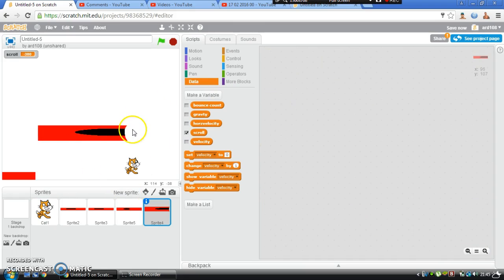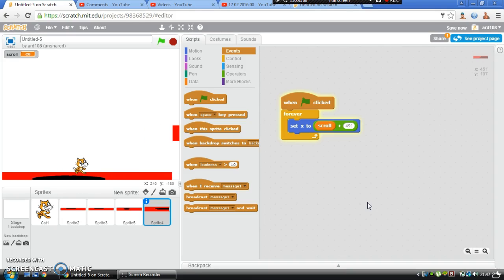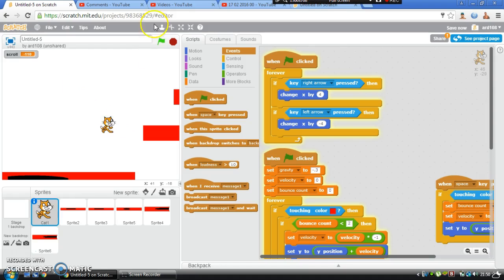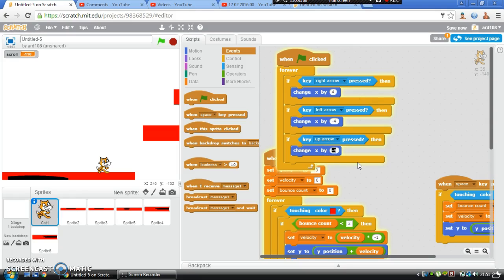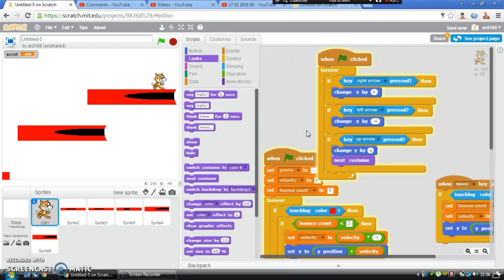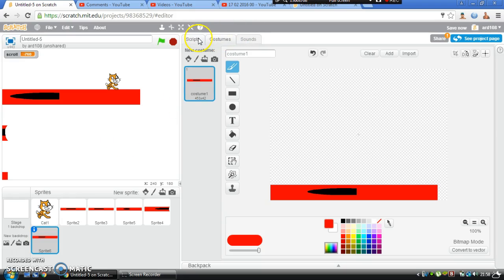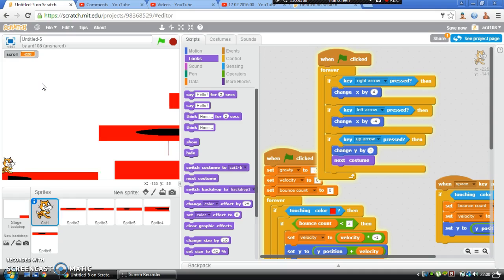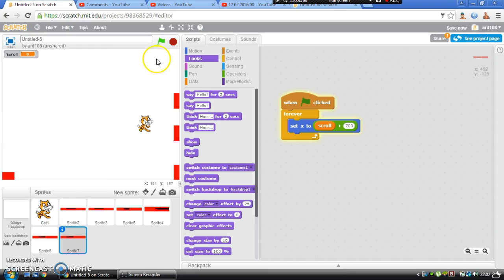making mario on scratch part3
sorry at the end it stoped i will tell you what to do next on the last florr put a filled in circle wich is blue and then on the cat put when green flag cliced forever if touching coulor blue wich to next costume. i will cary on in part 3